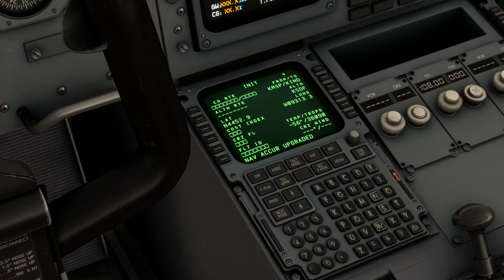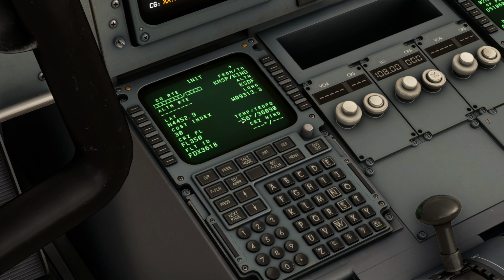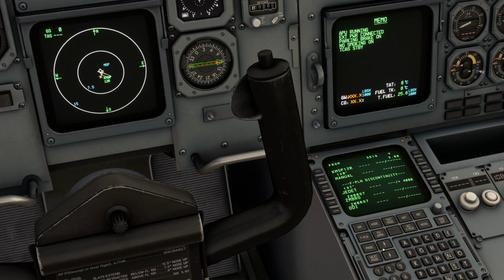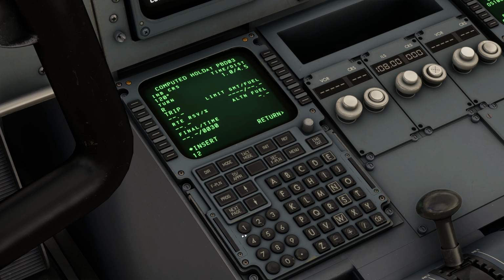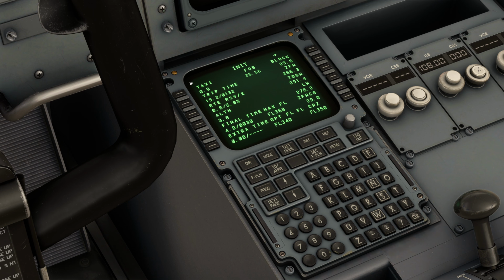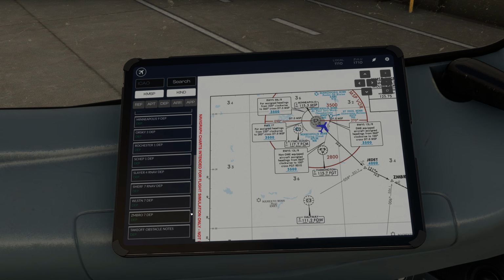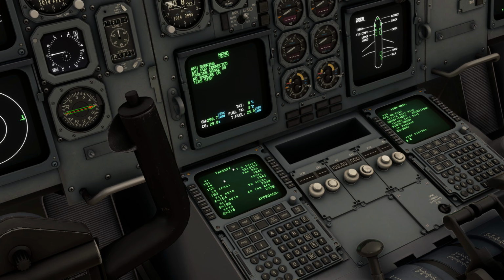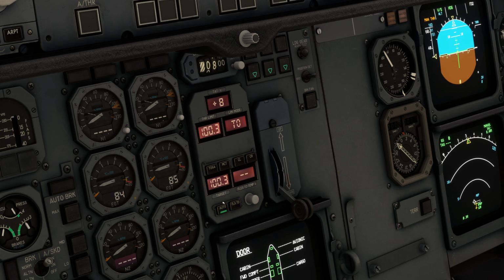iniBuilds A300-600 Tutorial 3: FMS Setup | Real Airbus Pilot